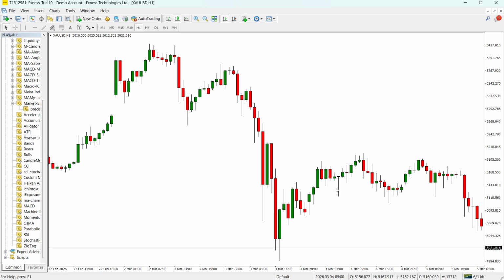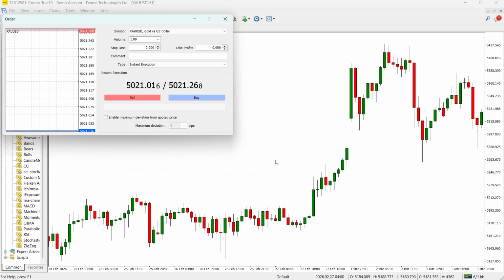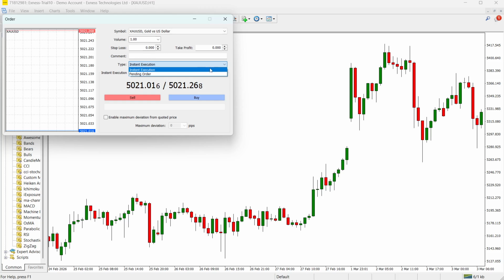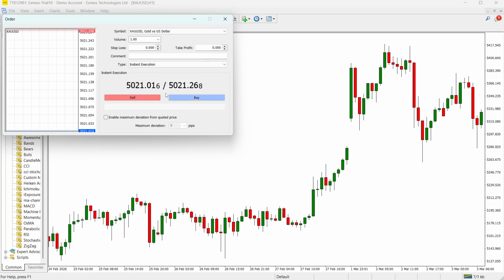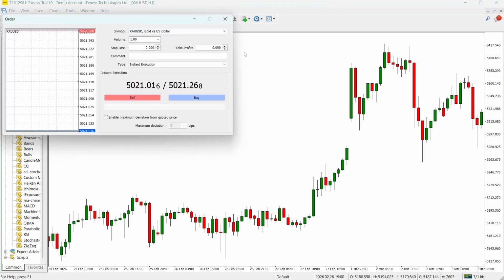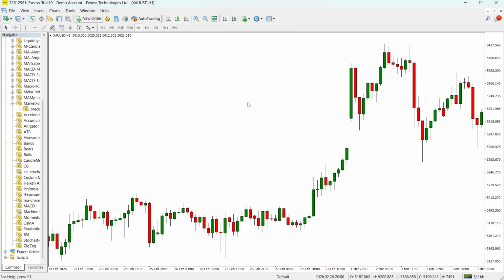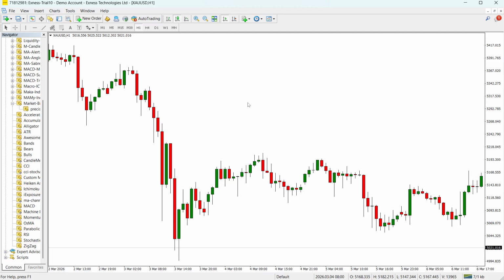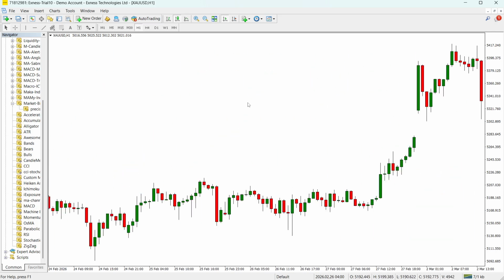Market Execution vs Instant Execution – Key Differences Explained for Forex Traders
Market execution and instant execution are two different order processing methods used by forex brokers. This video explains how each method works, the practical differences between them, and what traders should be aware of when placing orders.

In this video, you will learn the mechanics behind each execution type, understand the role of requotes and slippage, and see how the execution method can affect order placement.